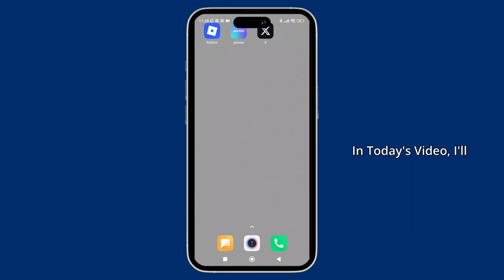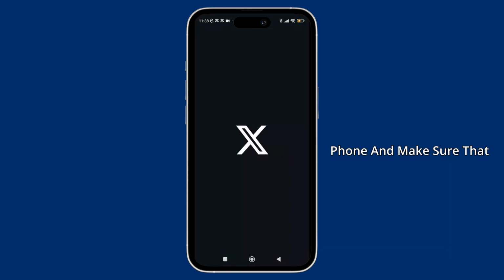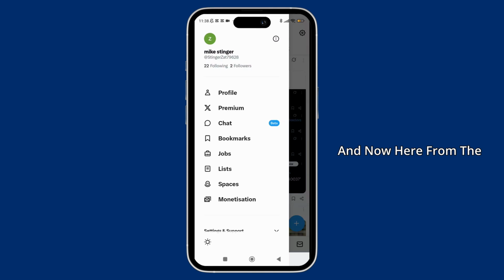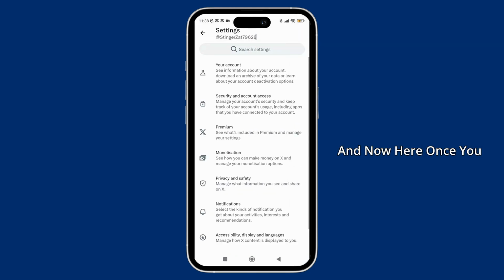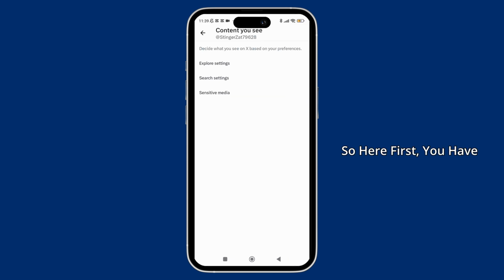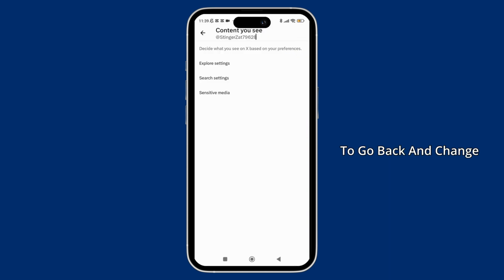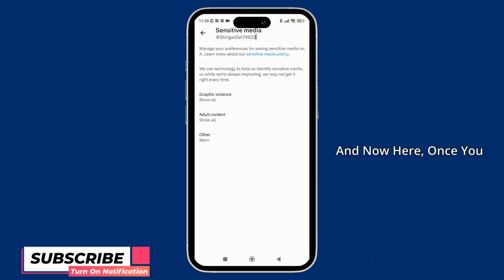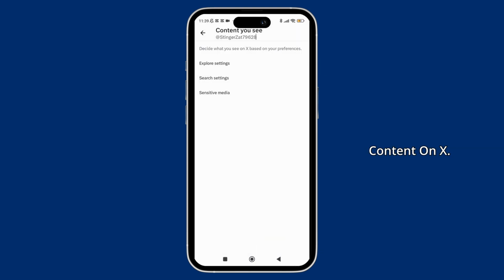How To See X Comments 2025 [Twitter]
Want to know how to see comments on X (formerly Twitter) in 2025? 🐦💬 This step-by-step guide will show you how to view, read, and engage with comments on X posts so you never miss important conversations happening on the platform.

What You’ll Learn in This Video:
✅ How to see comments and replies on X posts
✅ Tips to filter and sort comments for better engagement
✅ How to view hidden or restricted replies
✅ Tricks to interact with comments effectively in 2025

Whether you’re new to X or just looking for an updated guide, this tutorial will help you navigate comments, join discussions, and maximize your Twitter/X experience.

📌 Chapters:
⏱ 0:00 - Introduction
⏱ 0:10 - How To See X Comments (Step by Step)